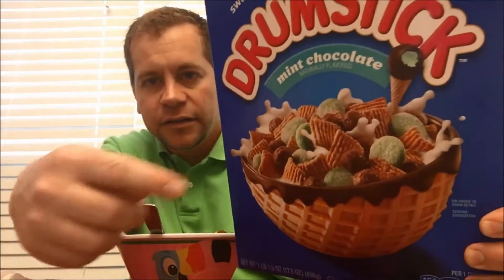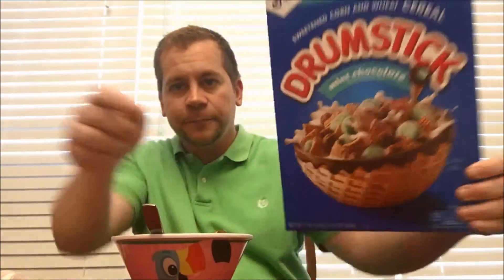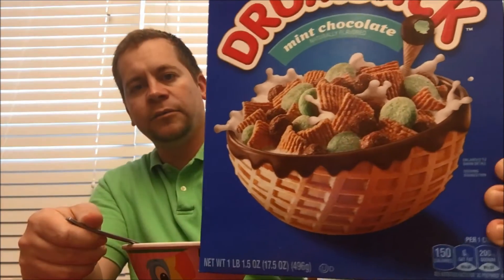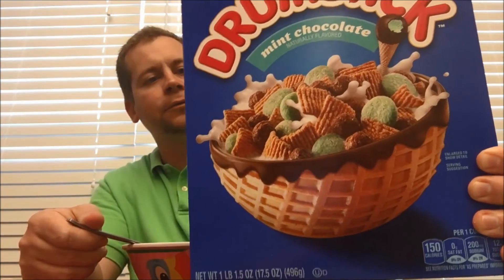Jackson Reviews Drumsticks Mint Chocolate Cereal